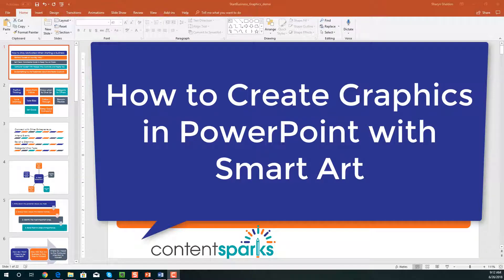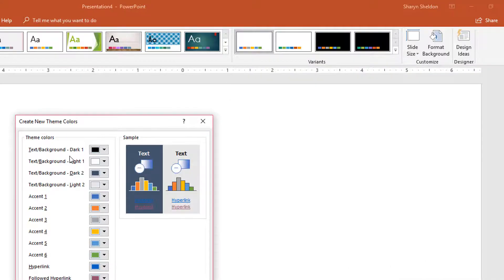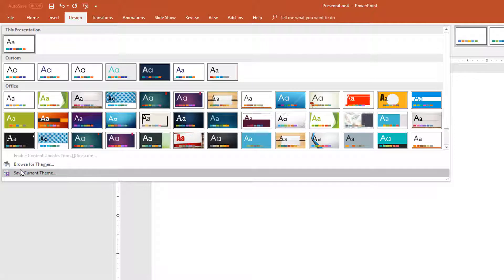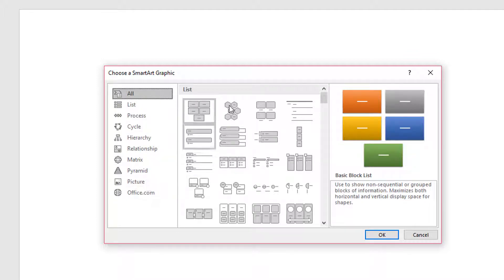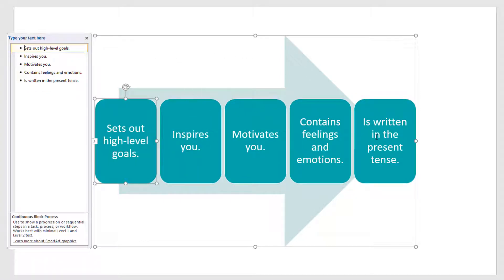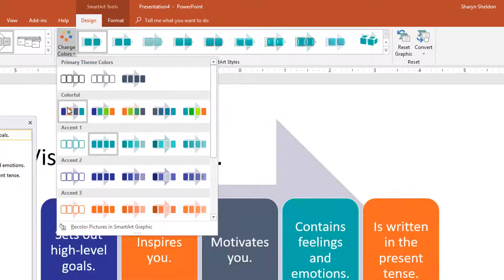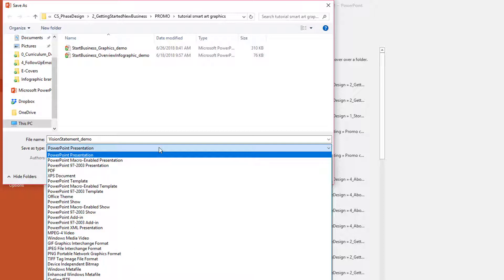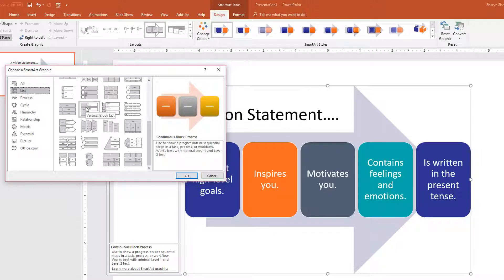How to Create Graphics in PowerPoint with Smart Art - Give Your Online Courses Visual Zing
If you're building an online course, a slide presentation, or any other content for your business, you need to add visuals. But many of us aren't talented in graphic design and you may not have the budget to outsource it.

However, if you have the Microsoft Office suite, you can create graphics in PowerPoint with Smart Art, a great feature in version 2010 and later.

In this tutorial video, I show you how to:

- Create graphics to illustrate points in your course
- Change design layouts of current smart art
- Change the colors
- Create graphics that include images (pictures and vector images)
- Create larger infographics, such as a course overview
- Save your graphics as png or jpg files

If you're interested in the course that I used in the demo - Start Your Own Business: Step-by-Step, head over here:

It's one of our brandable, done-for-you courses that has everything you need to deliver your own multimedia program on how to start a new business.

You'll get a complete, ready-to-teach course kit that you can edit any way you want, put your name and logo on, and share or sell with prospects and customers.

The bulk of your course creation work is all done for you. All you have to do is add your own branding and insights, and then upload it to a course platform or deliver it live.

You'll have your own program and a valuable business-building asset in no time!